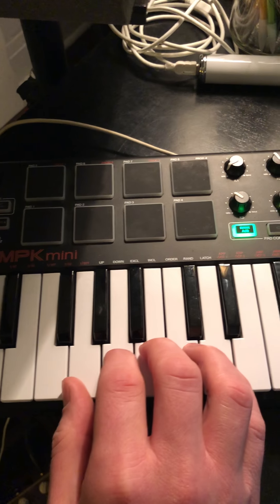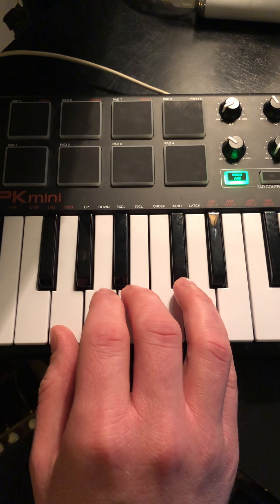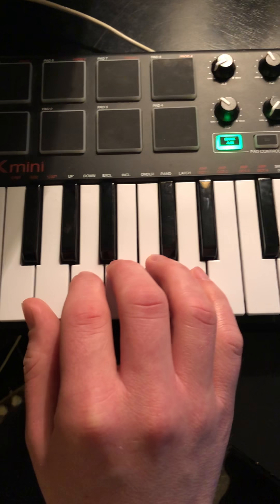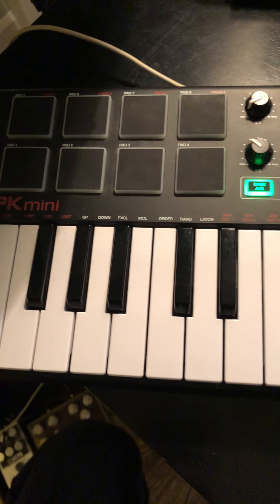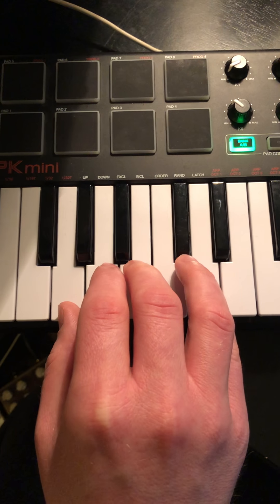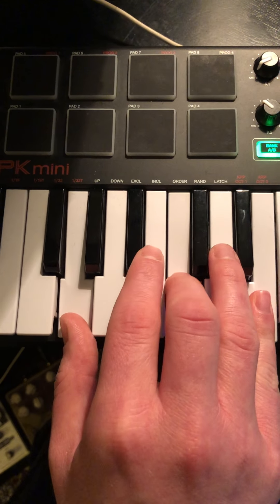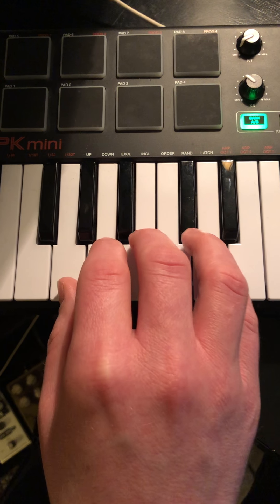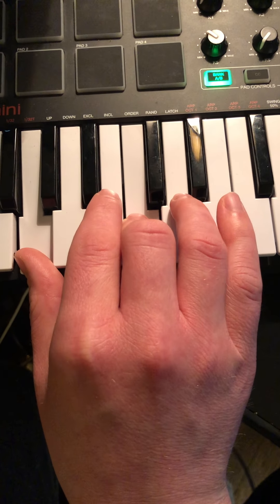Piano Challenge #1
Pianists, upload a video of you playing these chorus chords to "All Star". if you dare! Muahaha!